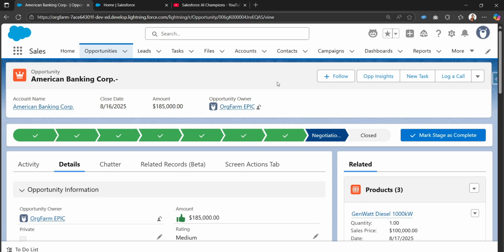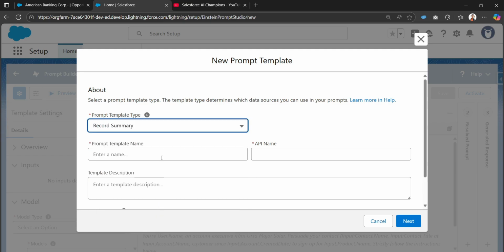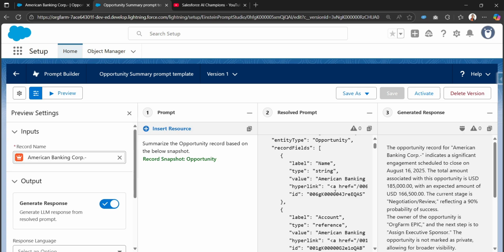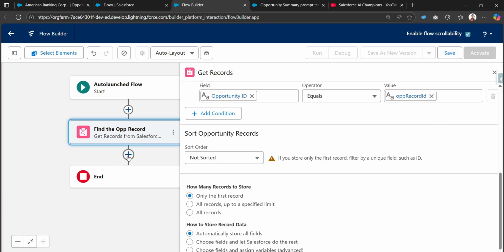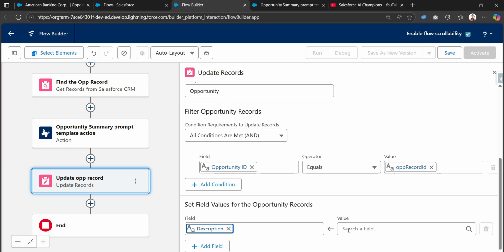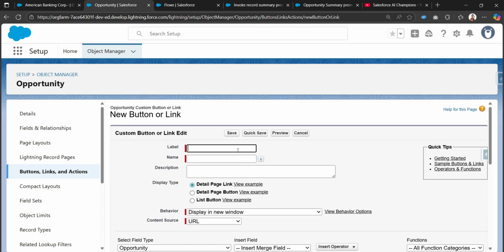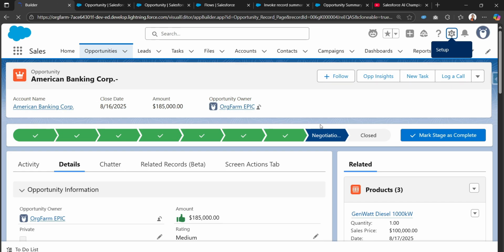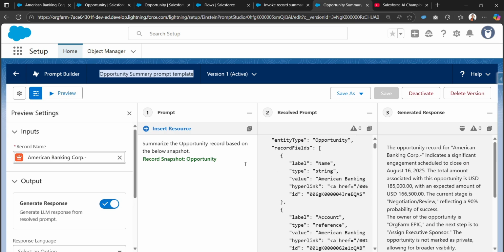24: INVOKE PROMPT TEMPLATE FROM AUTOLAUNCHED FLOW IN SALESFORCE | AUTOLAUNCHED FLOW+PROMPT TEMPLATES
Learn how to invoke a Record Summary Prompt Template from an Autolaunched Flow in Salesforce, specifically for Opportunity Records. In this step-by-step demo, we will:

Build an Autolaunched Flow to fetch and summarize Opportunity data.
Use a prompt template to generate a record summary dynamically.
Automatically update the Opportunity Description field with the generated summary.

Call the flow directly from an Action Button placed in the Opportunity highlight panel, making it super easy for users to run the process in a single click!

Whether you're a Salesforce admin or developer, this guide will help you streamline data summarization and automation with Flow + AI + Actions.

Timestamps:
0:00 - Understanding the Use Case
2:30 - Creating the Record Summary Prompt Template
6:03 - Building the Autolaunched Flow for Opportunity Summary
8:25 - Flow action to Invoke the prompt template
10:08 - Adding Logic to Update the Opportunity Description Field
13:19 - Creating the Action Button
16:35 - Add the button into the page layout
18:07 - Testing